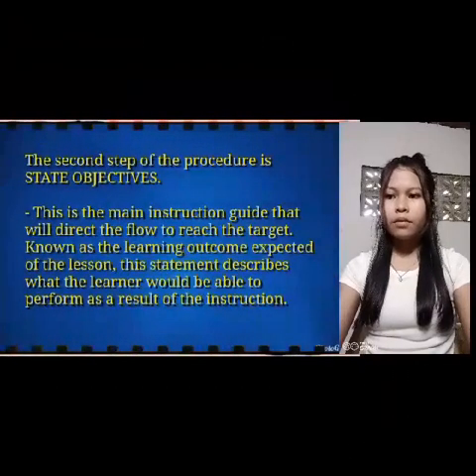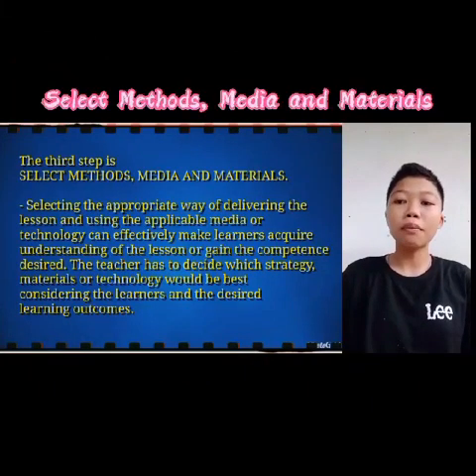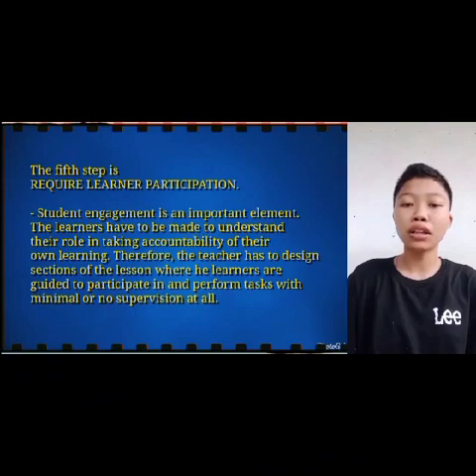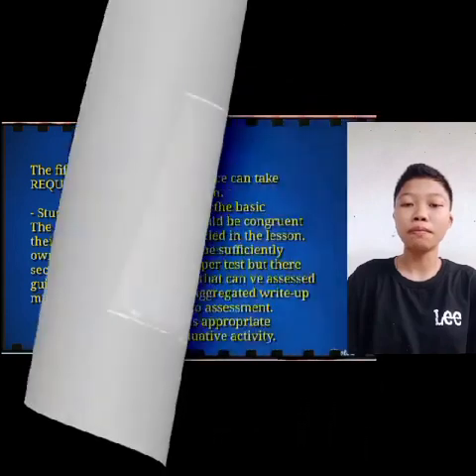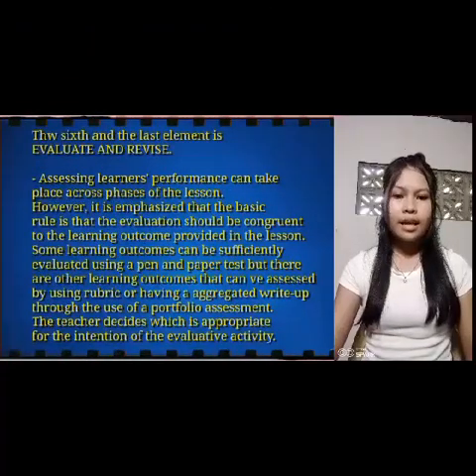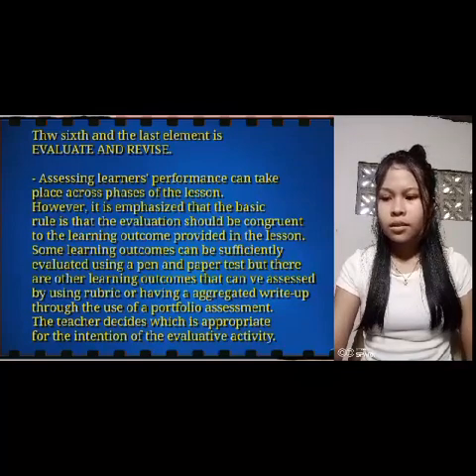The ASSURE Model